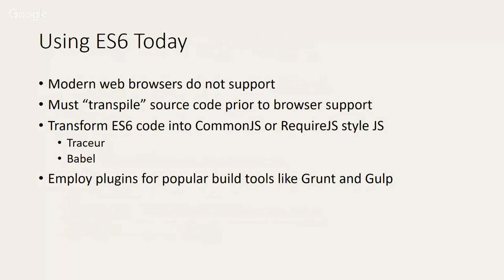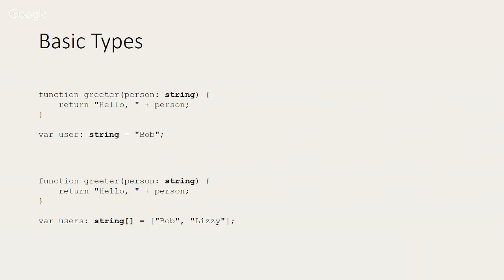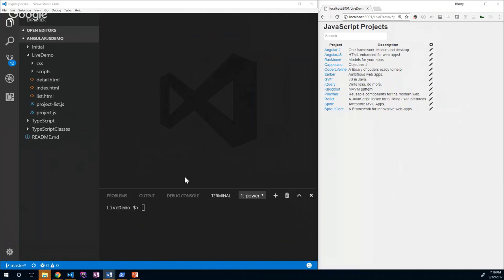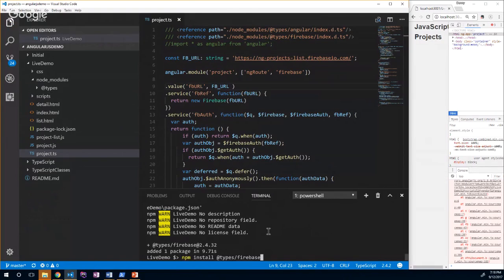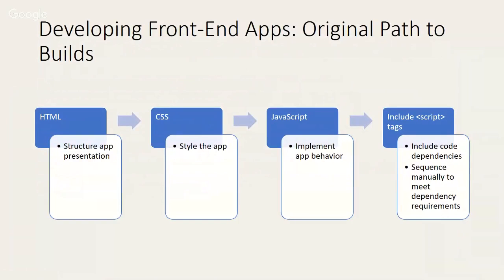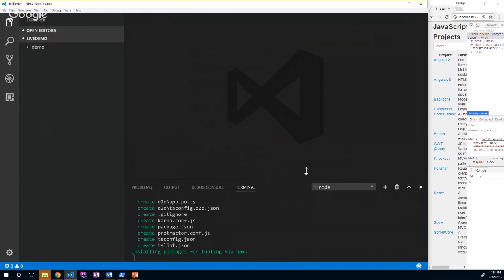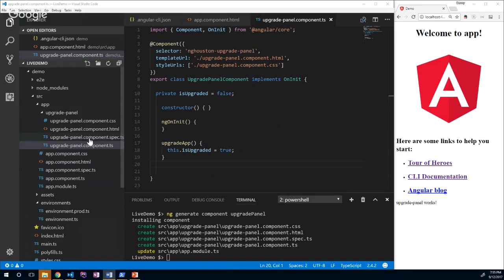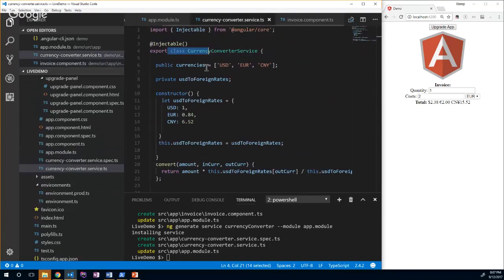Denny's Angular Upgrade Series E2- The New Development Environment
Angular has evolved over the years, join us as we evolve too! There have been updates, new features, new tooling, and even a new language but don’t worry. You can do all the things you did before and much, much more.

This week in our continuing series, we'll discuss the most significant changes and get you started with the right tooling. We’ll talk about what TypeScript has to offer as well as the powerful new Angular CLI.

If you’re considering an upgrade from AngularJS to Angular, join us and our panel of experts online Tuesday, September 12th at 6:30pm. Questions welcome!